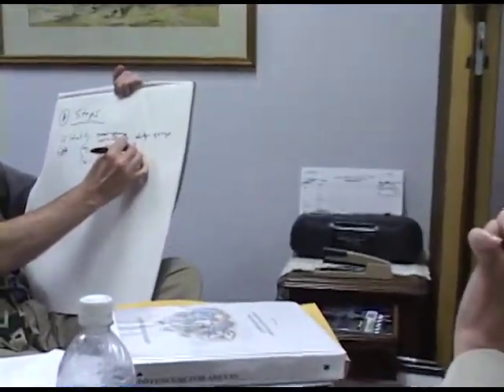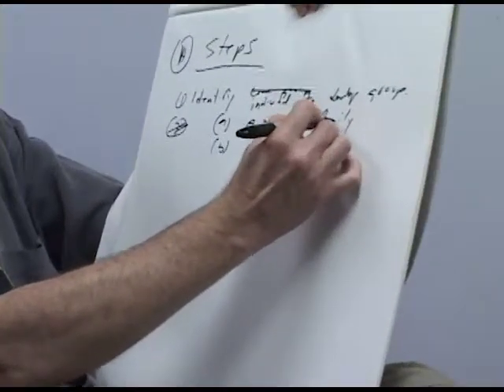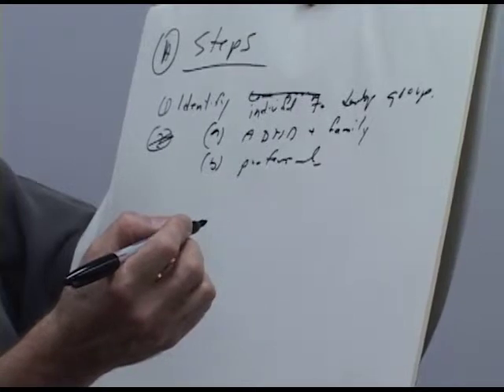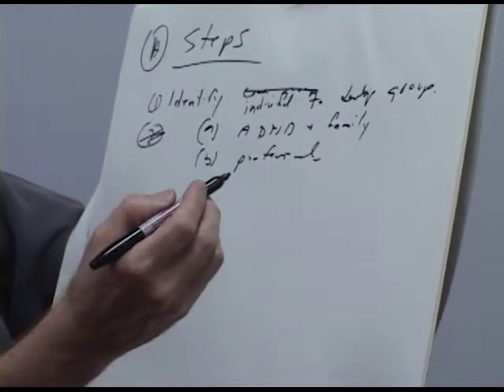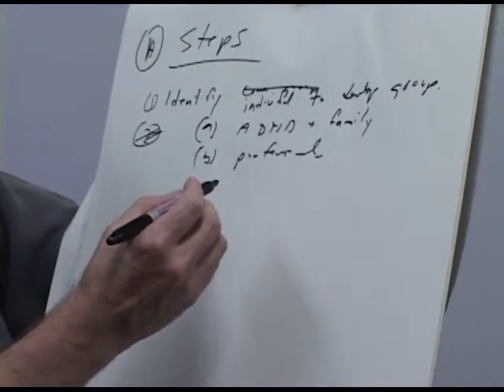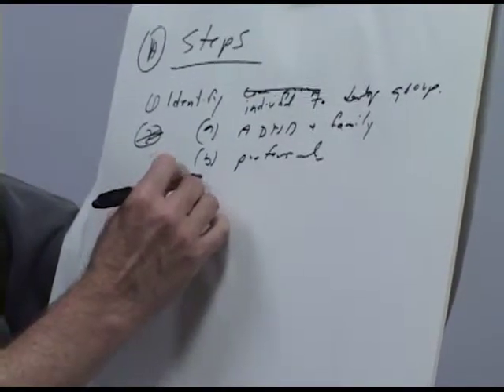ADDventure Adult ADD Preparation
The ADDventure adult ADD support group meets to discus topics regarding ADDventure and to prepare for an oncoming meeting.  The footage of the group was taken at the end of the summer during 2004.